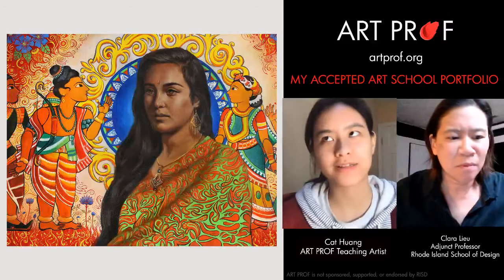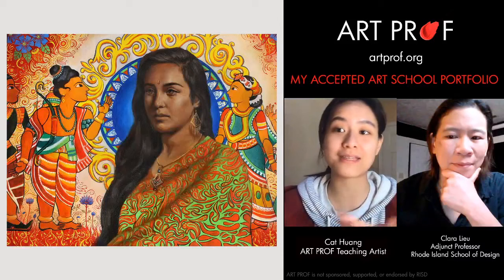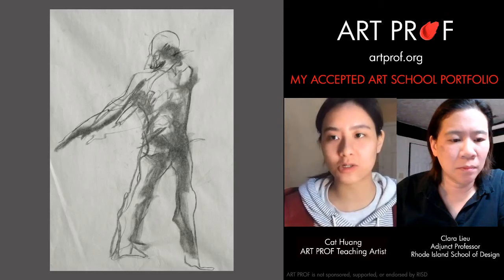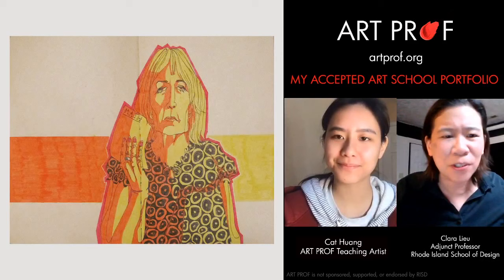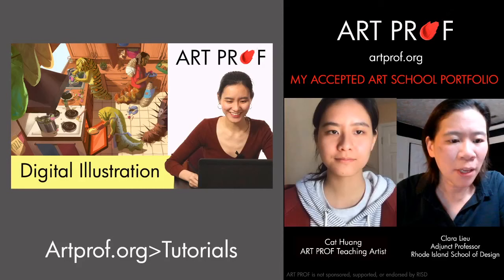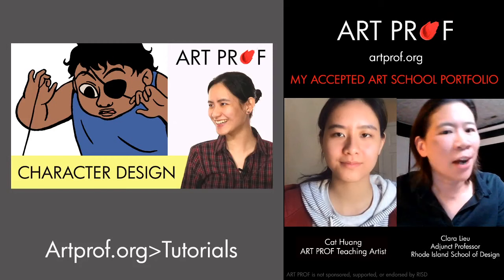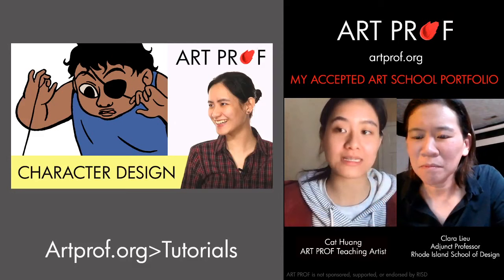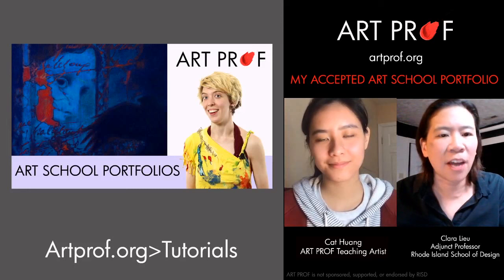My Accepted Art School Portfolio: RISD, Art Center, SAIC, Otis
See an art school portfolio was accepted at RISD, Art Center, SAIC, and Otis in 2015. Explained are concrete strategies for how to approach creating artworks for the  portfolio, suggestions for what art media to include, potential subject matter to explore, and discusses tutorials that will provide the resources and information to do so.  Discussion led by Art Prof Clara Lieu and Teaching Artist Cat Huang.

• Portfolio critiques
• Artist calls

☘️STREAMING EQUIPMENT
96 Pack Acoustic Panels Studio Foam Wedges 1" X 12" X 12"